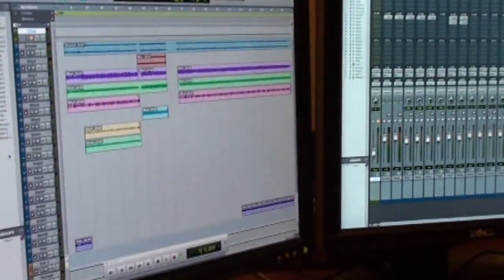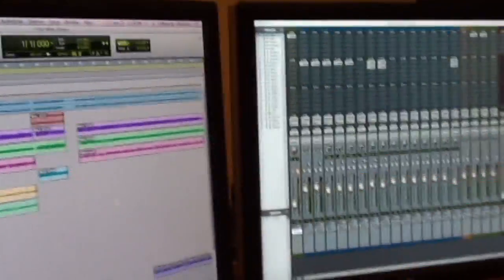Sneak Peak: 7thLevelReview's Secret Music Project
Here's a quick introduction of my best friend and guitar instructor JA Allen, and a new special project we've been working on.